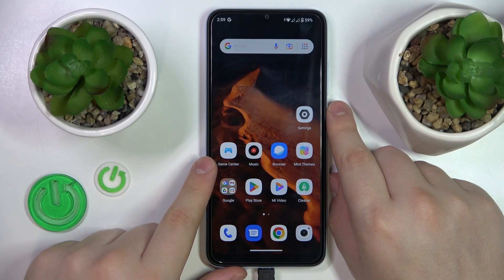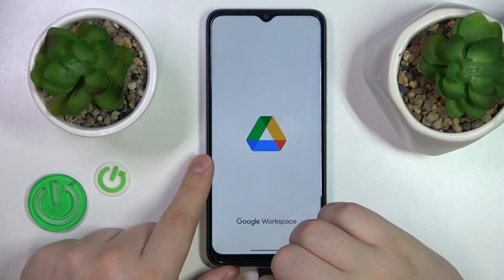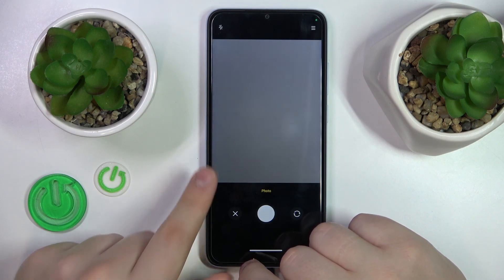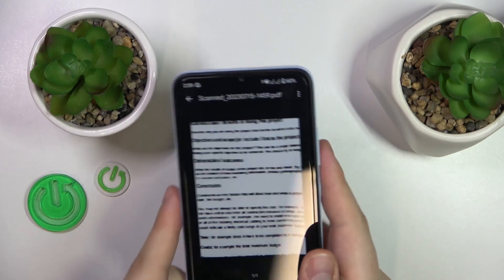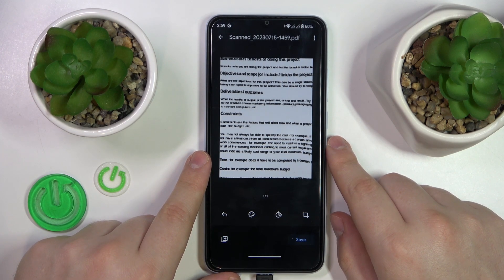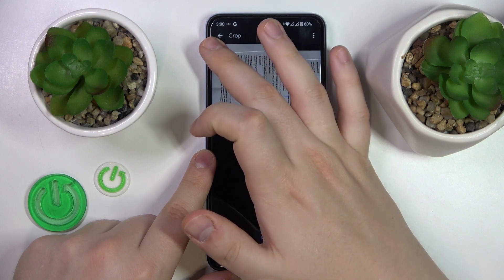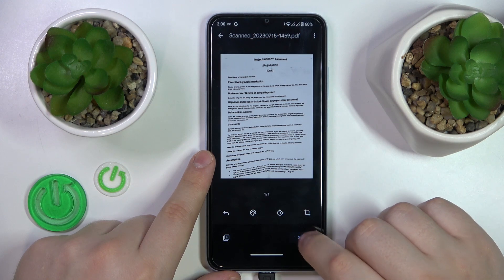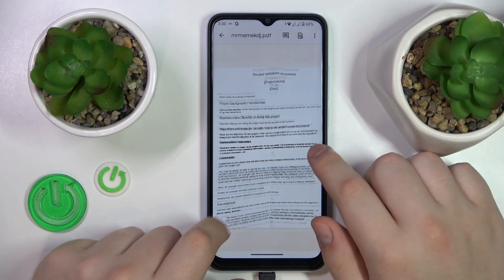How to Scan a Document into a PDF File on Xiaomi Redmi A2?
This tutorial video demonstrates how to scan a physical document and convert it into a PDF file using Xiaomi Redmi A2's built-in scanning feature. Learn how to efficiently digitize your documents and save them as PDF files with the easy-to-follow steps in this tutorial.

How to convert a document into a PDF file on Xiaomi Redmi A2?
How to scan a paper and create a PDF on Xiaomi Redmi A2?
How to turn a physical document into a digital PDF on Xiaomi Redmi A2?